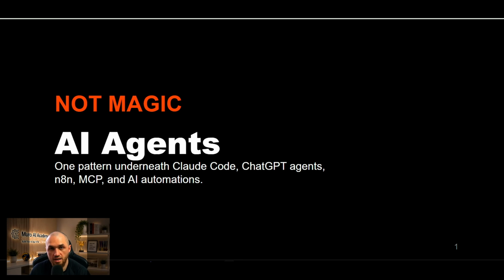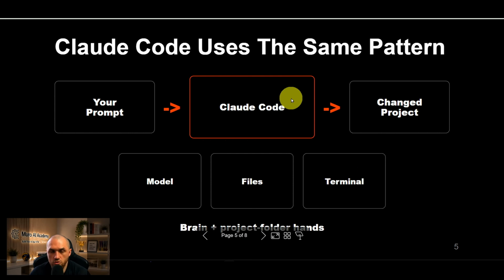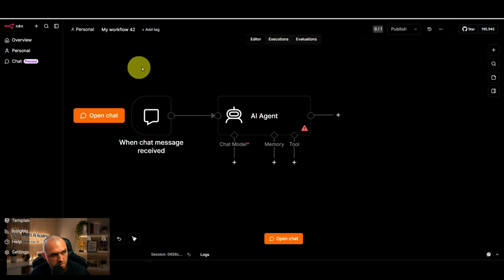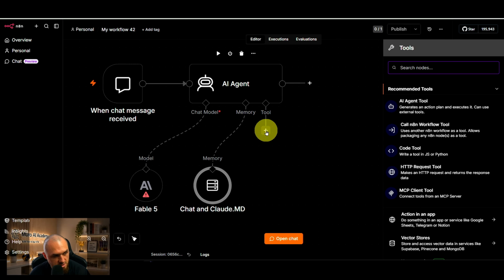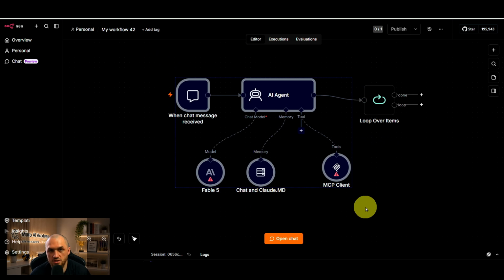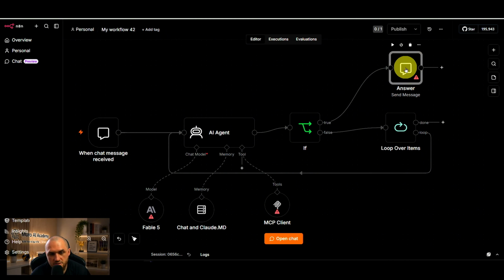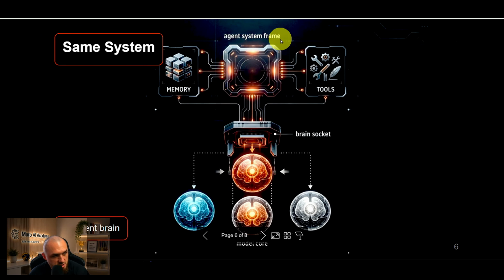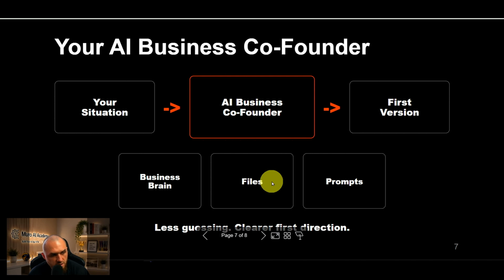The One Diagram That Explains Every AI Agent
AI agents feel confusing because every tool uses a different name.

Claude Code, ChatGPT agents, MCP tools, n8n, Codex, automations, business agents.

But underneath most of them is the same simple pattern:

Brain.
Hands.
Memory.
Goal.
Feedback.

In this video, I show the one diagram that makes AI agents easier to understand. You will see how the same pattern appears inside Claude Code, Codex, n8n workflows, slash commands, goal loops, tool access, project folders, and AI business co-founder systems.

The goal is not to learn every new AI tool separately.

The goal is to understand the pattern so every new tool becomes easier to read.

Free resource:
Inside the free Muro-AI Automation Hub, you can get the AI Agent Mental Model Prompt and use it to map any AI agent you see.

Academy:
Inside Muro AI Academy, we help you install your AI business co-founder on your laptop, find a clearer online business direction, build your first simple version, and get support through weekly live calls.

Chapters:
0:00 AI agents are not magic
0:37 Stop learning every tool separately
0:49 The model is the brain
0:58 Tools are the hands
1:12 Memory is context
1:22 Goal and feedback loop
1:32 Claude Code explained with the diagram
2:17 Why this looks like n8n
3:15 n8n AI node, tools, and sub-agents
3:38 Why Claude Code and Codex need tool access
5:09 Slash commands and goal loops
6:21 How to build better Codex and Claude projects
7:38 Project folders and reusable agent patterns
8:27 Agents can create tools, but still need access
8:43 The brain socket and model switching
9:21 AI business co-founder example
10:15 How beginners should start
10:32 Get the free prompt
10:42 Muro AI Academy